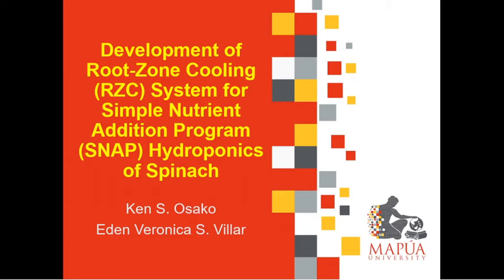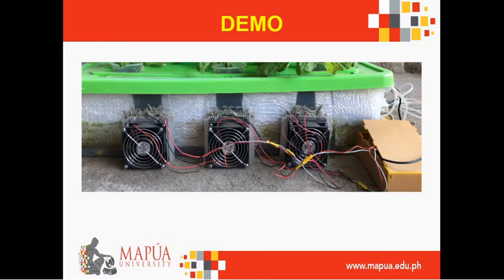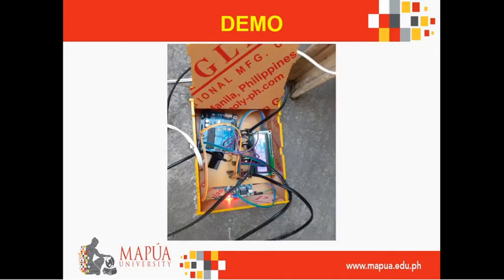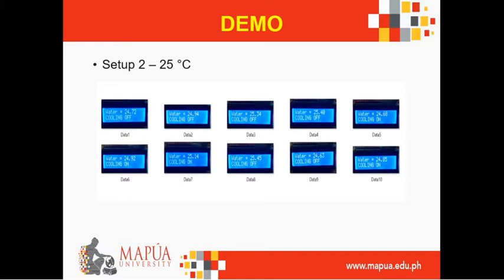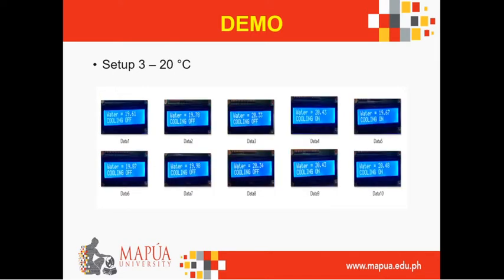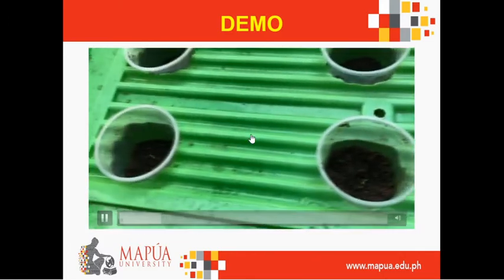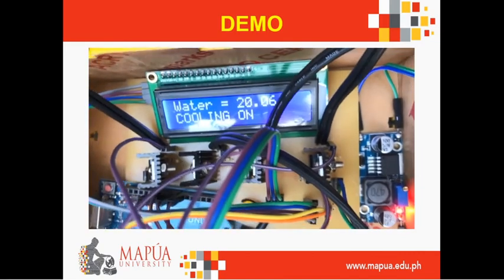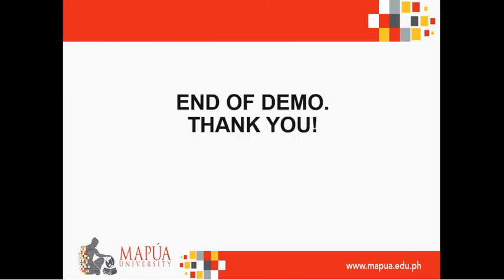Prototype Demo: Computer Engineering (Group 13)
Paper Title: Development of Root Zone Cooling (RZC) System for Simple Nutrient Addition Program  (SNAP) Hydroponics of Spinach

Presenter(s): KEN OSAKO and EDEN VERONICA VILLAR
Adviser(s): Meo Vincent C. Caya